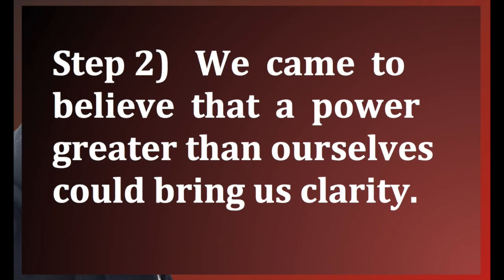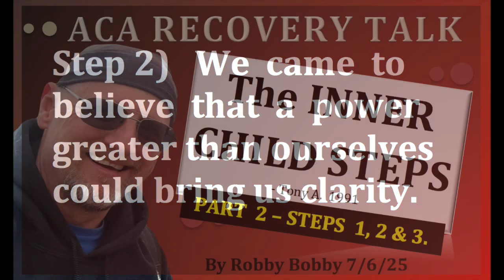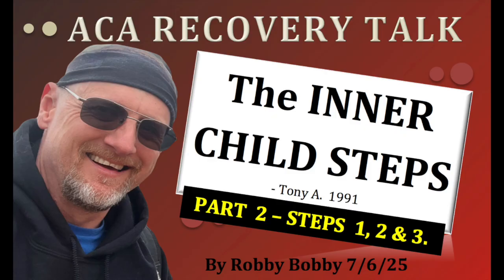ACA Recovery Talk: THE INNER CHILD STEPS Part 2 - Steps 1, 2, 3.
This video is Part 2 of a 5 part series on the Inner Child Steps or Tony A. Steps (I use these two descriptions interchangeably throughout the video.)  This video covers the first three Steps.

Step 1)  We admitted that we were powerless over the effects of living with alcoholism and that our lives had become unmanageable.

Step 2)  We came to believe that a power greater than ourselves could bring us clarity.

Step 3)  We made a decision to practice self-love and to trust in a Higher Power of our understanding.

The Tony A. Steps are the foundation for ACA Recovery.  However, they are not directly mentioned or listed anywhere in ACA's literature (what did you expect from a fellowship of dysfunctional people lol).   In any event, this means you have to go out of your way to find them - although many meetings have a copy of these important Steps.  I believe the name "Tony A. Steps" should be changed to "Inner Child Steps" to motivate people to access and learn these Steps.  It took almost 5 years in program for me to realize the importance of these Steps to my recovery...

If you got something out of this video please click "Like" and forward to a fellow traveler.

The purpose of the Tony A. Steps is to heal the inner child through unconditional love.  Below the Tony A. Steps you will find a link to Tony's book which is available as a pdf on Amazon.  It explains the 14 Traits of ACA as well as the Tony A. Steps.  I highly recommend this as copyright law prohibits ACA from publishing the Tony A. version of the Steps.  There is also a YouTube link of Tony A. presenting his Steps to the ACA fellowship...  it's 50 minutes long and you get credit for attending a meeting lol.

THE INNER CHILD STEPS   AKA The Tony A. Steps
1. We admitted we were powerless over the effects of living with alcoholism and that our lives had become unmanageable.
2. We came to believe that a power greater than ourselves could bring us clarity.
3. We made a decision to practice self-love and to trust in a Higher Power of our understanding.
4. We made a searching and blameless inventory of our parents because, in essence, we had become them.
5. We admitted to our Higher Power, to ourselves and to another human being the exact nature of our childhood abandonment.
6. We were entirely ready to begin the healing process with the aid of our Higher Power.
7. We humbly asked our Higher Power to help us with our healing process.
8. We became willing to open ourselves to receive the unconditional love of our Higher Power.
9. We became willing to accept our own unconditional love by understanding that our Higher Power loves us unconditionally.
10. We continued to take personal inventory and to love and approve of ourselves.
11. We sought through prayer and meditation to improve our conscious contact with our Higher Power, praying only for knowledge of its will for us and the power to carry it out.
12. We have had a spiritual awakening as a result of taking these steps, and we continue to love ourselves and to practice these principles in all our affairs.

Source: “The Laundry List: The ACoA Experience” by Tony A.

Link to YouTube of Tony A. introducing his Steps to ACA.

Link to "The Laundry List: The ACoA Experience" by Tony A.
on Amazon - Kindle version currently $9.99